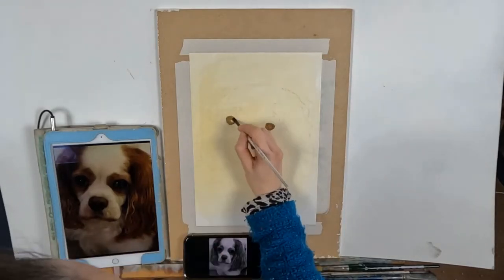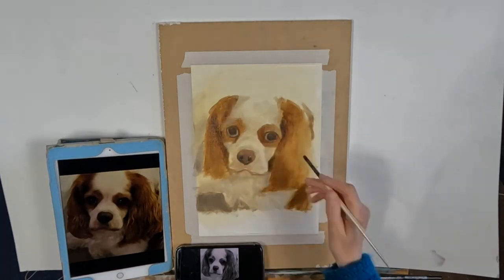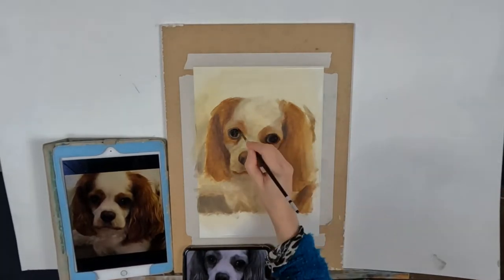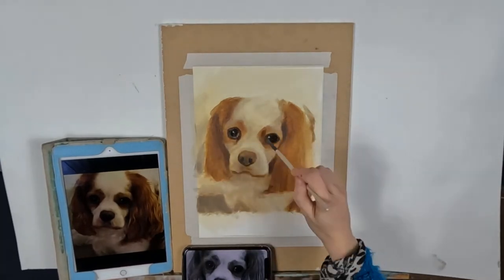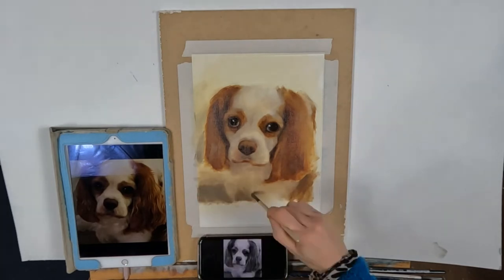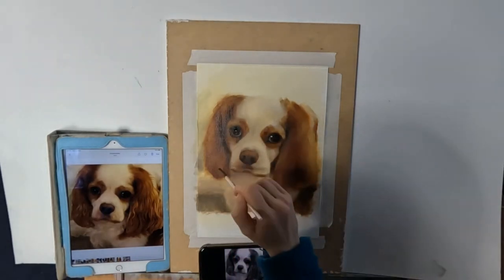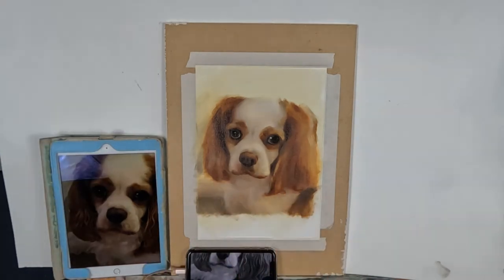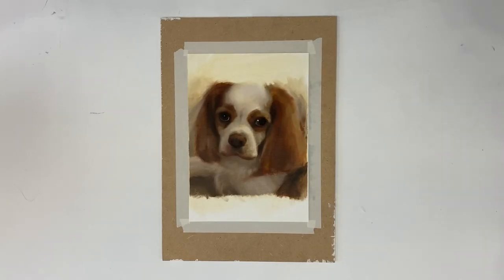Top Mistakes Made By Artists in Oil And How to Fix Them. Time Lapse Dog Video by Sarah Halliday Art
Learn how to avoid making these top mistakes. In this video I discuss:
1. Not working on the entire painting at a time
2. Putting the paint on too thick
3. Using too much white or black paint
4. Using too small a brush to start with
5. Using too much solvent
6. Remember your edges!
7. Knowing when to stop
8. Not all paintings can be winners!

Time lapse video of a King Charles Dog painting. Painted on to 280 gsm all purpose paper. My palette includes: raw umber, titanium white, indian yellow, cadmium red, ultra marine blue, lamp black, indian red.